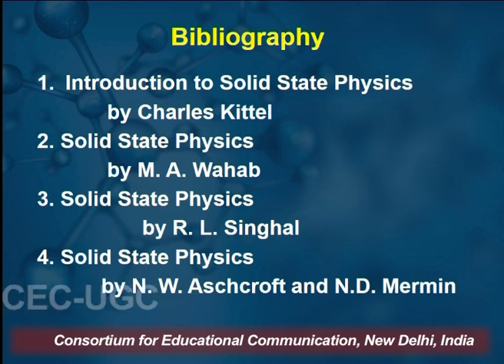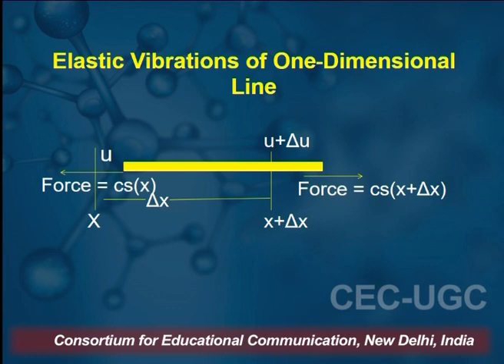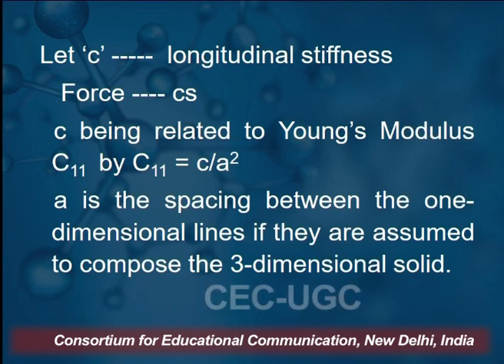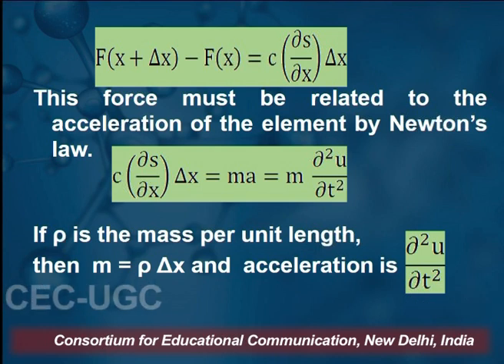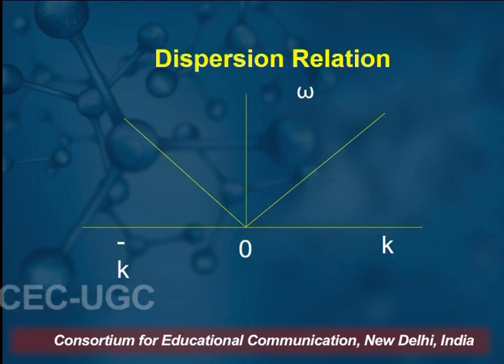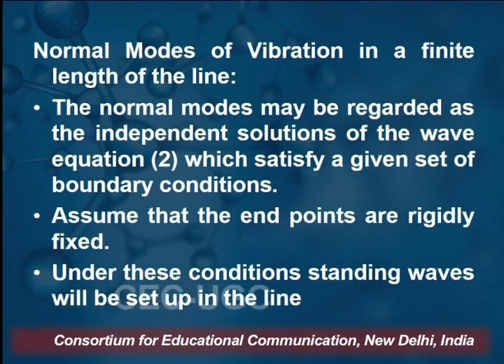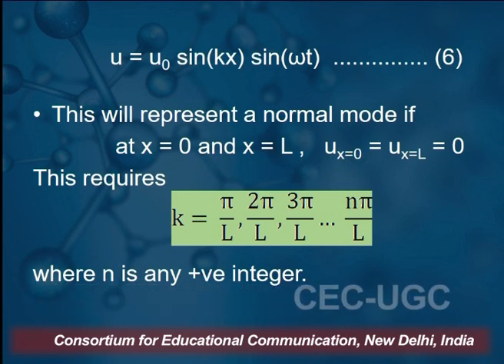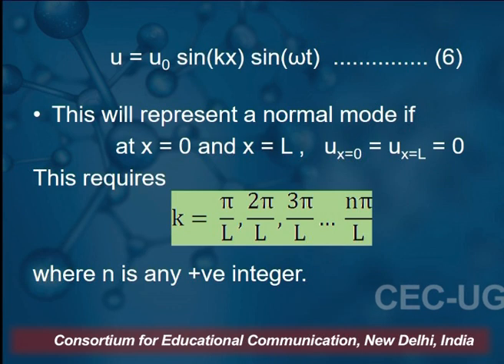Lattice Vibrations - 1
This Lecture talks about Lattice Vibrations - 1.